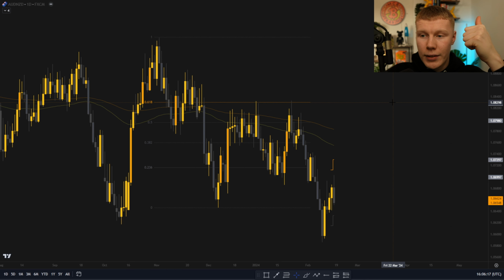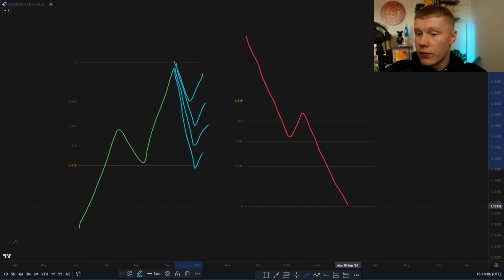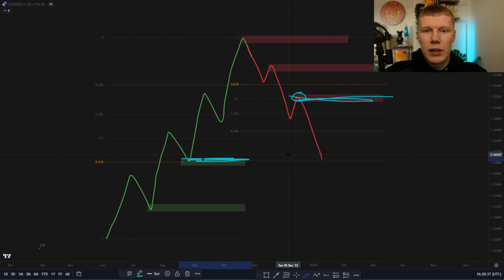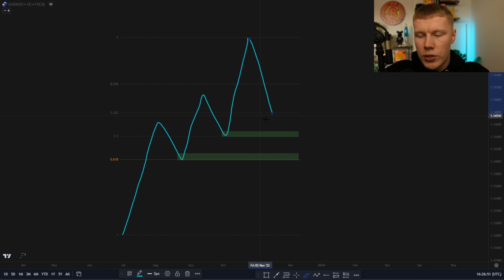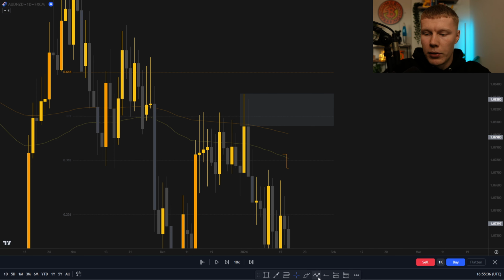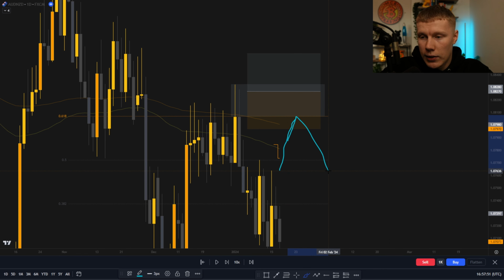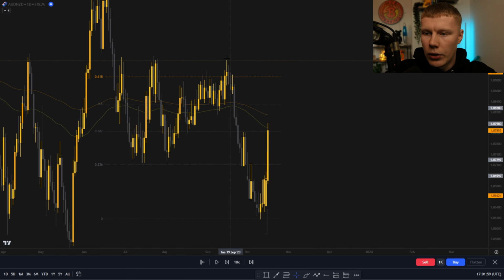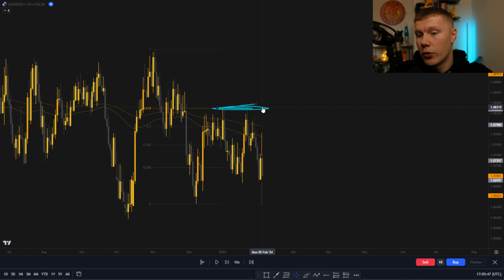How to use the Fib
In this video I go through how to identify major daily levels. Levels are the very basis of my strategy. So it's crucial that you understand how to differentiate a strong & weak level.

Each week I will release an in depth breakdown of the the additional concepts needed to complete the MCR strategy